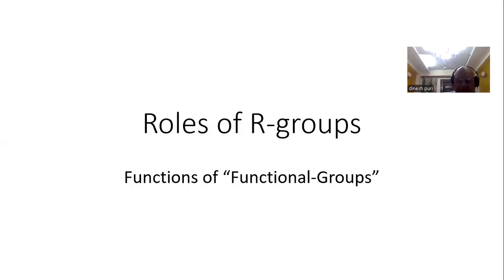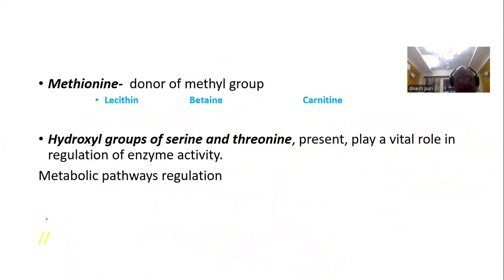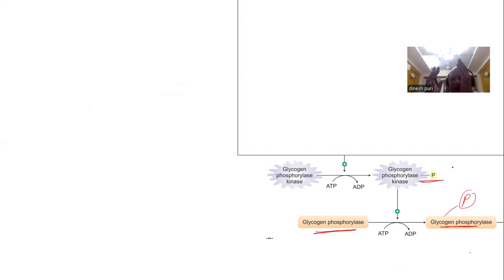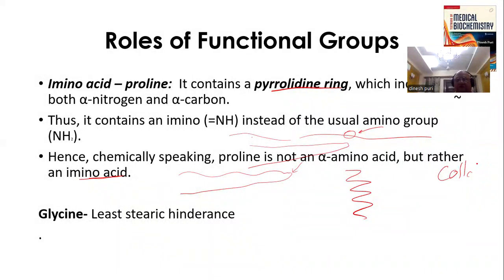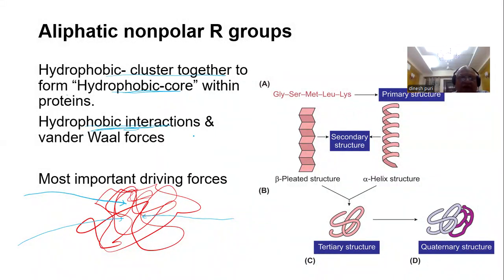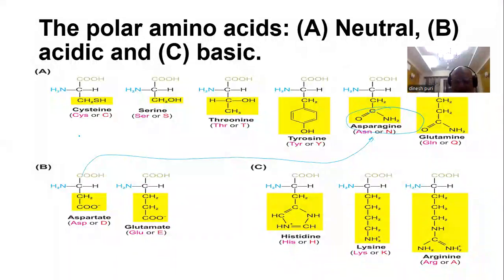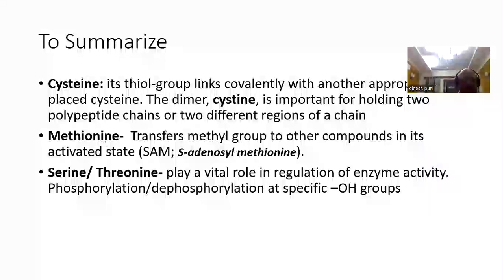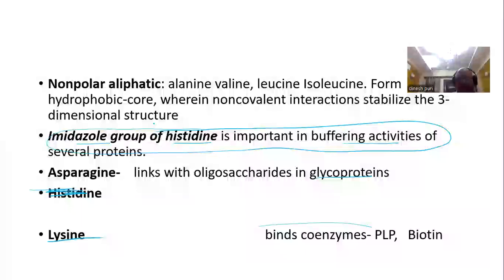Protein II: Function of Aliphatic group of amino acid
This video describes the function of various side groups found in various amino acids.